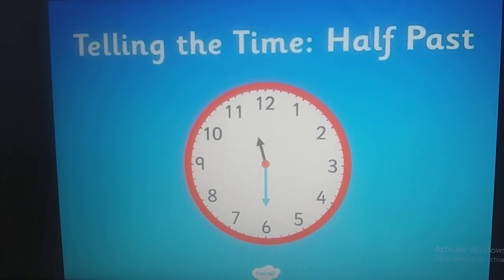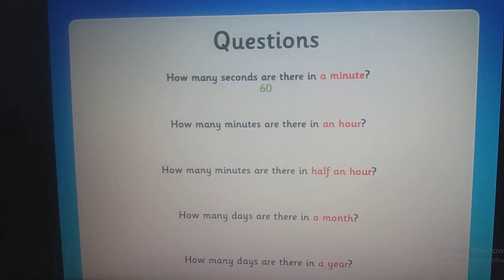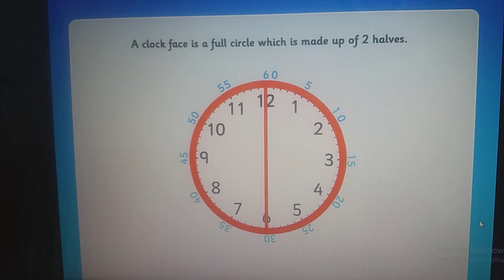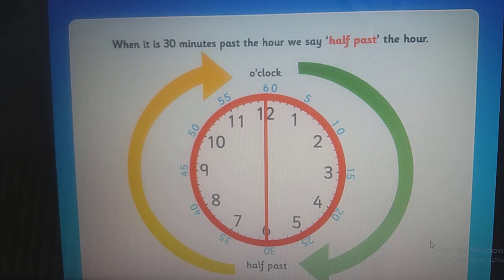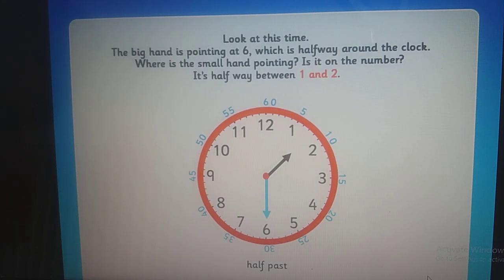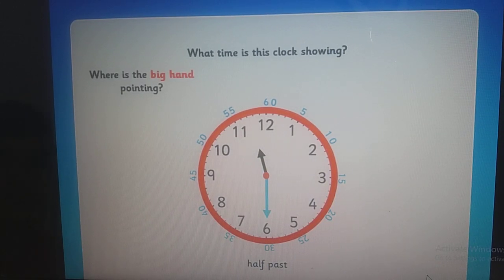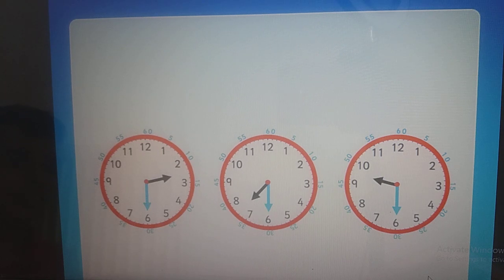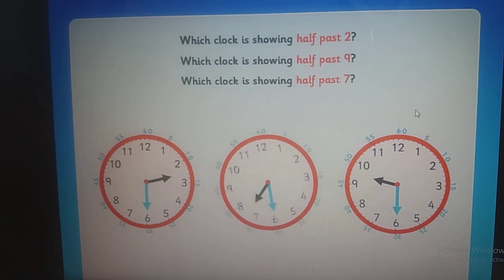Telling Time to the Half Hour